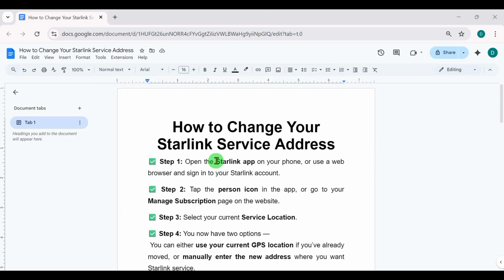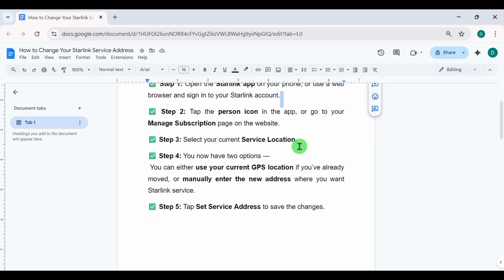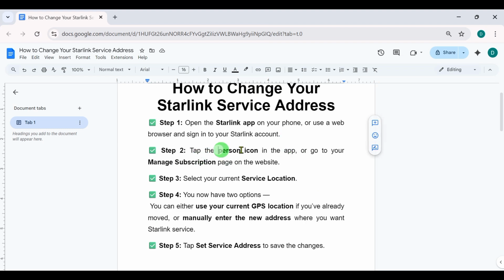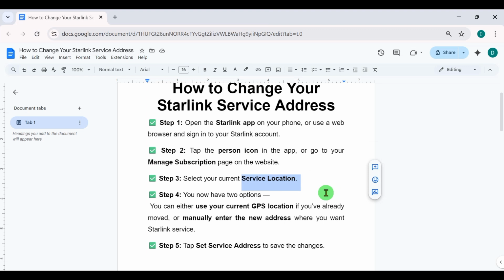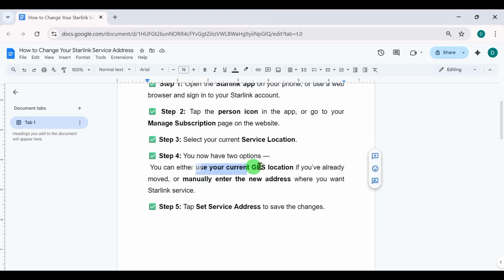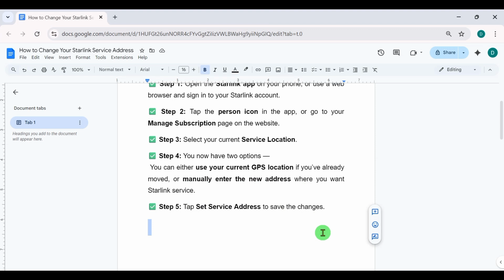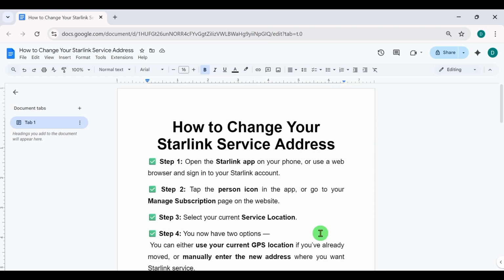How to Change Starlink Service Address 2025 (QUICK GUIDE)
Need to update your Starlink service address? In this step-by-step tutorial, I’ll show you how to change your service address in the Starlink app or account dashboard.

You’ll learn how to check service availability in your new location, update your details, and make sure your Starlink equipment works at your new address. This guide is perfect if you’re moving or want to relocate your Starlink service.